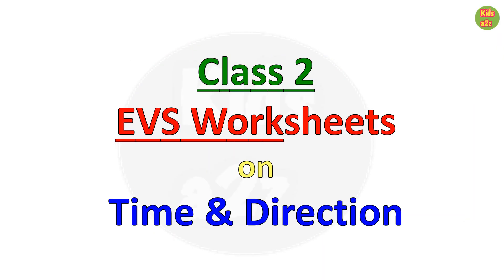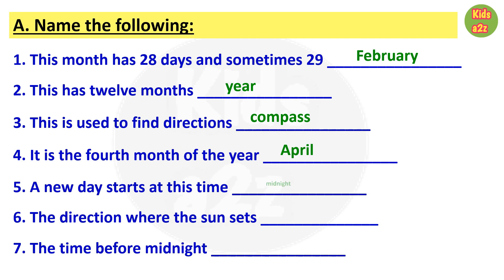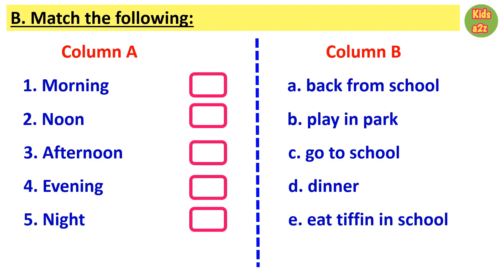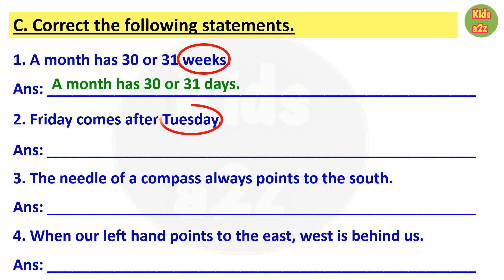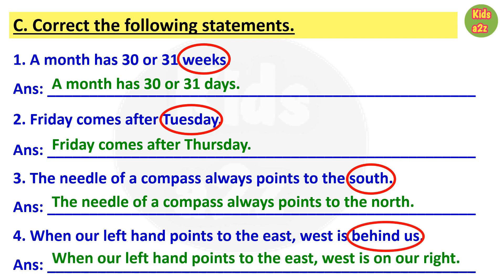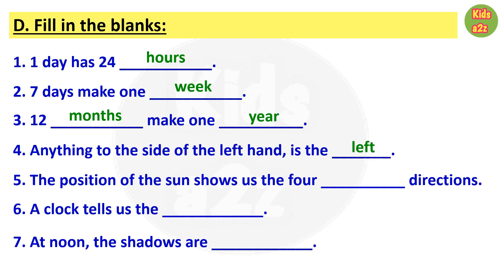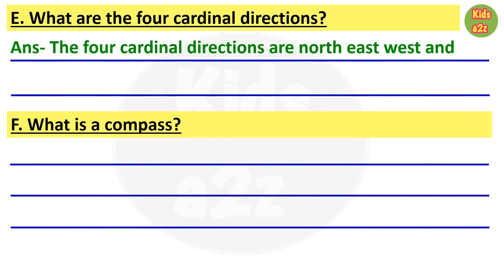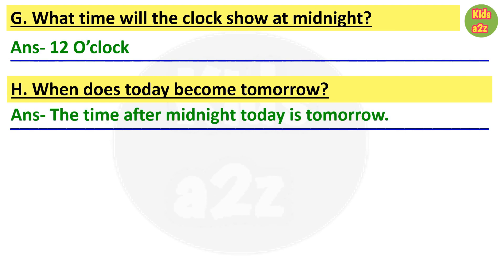Time and Direction | Class 2 EVS | Class 2 EVS Worksheet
Today I have shared the EVS worksheet for class 2 students on the topic time and direction.